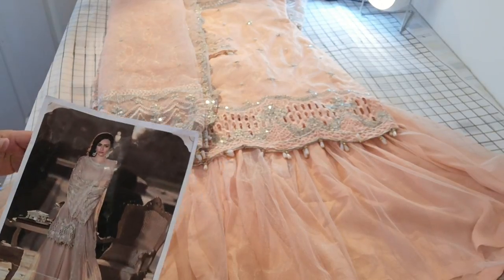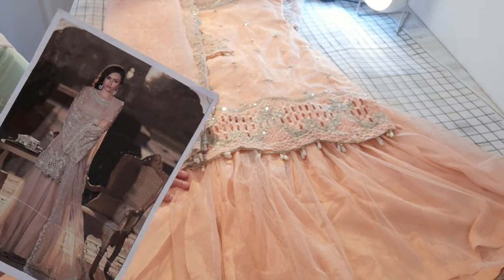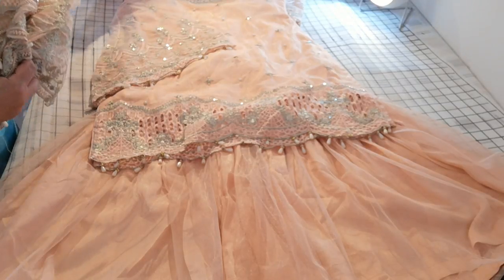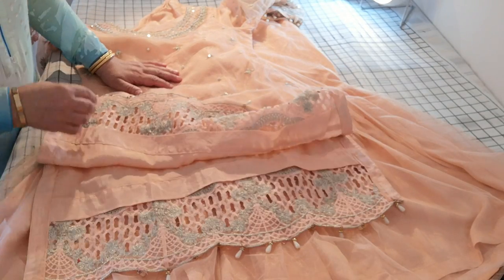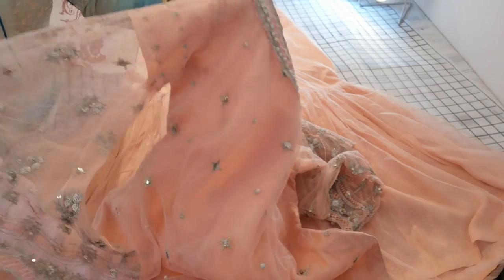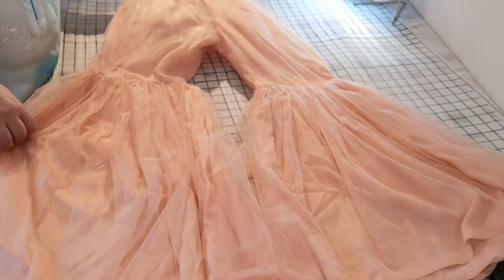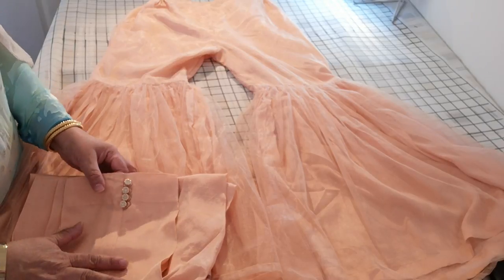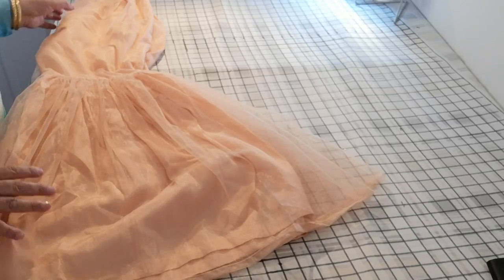Garrara suits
These are Maria B replicas designed for a group of girls for a wedding.
This is a brilliant alternative to spending a fortune. As stitched 4 piece suits, these have cost the customer £80 each.